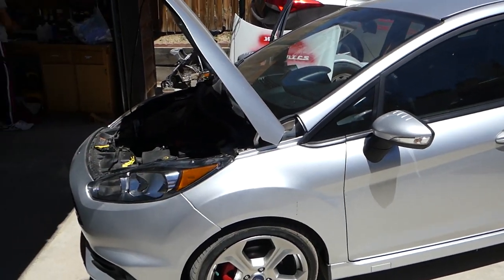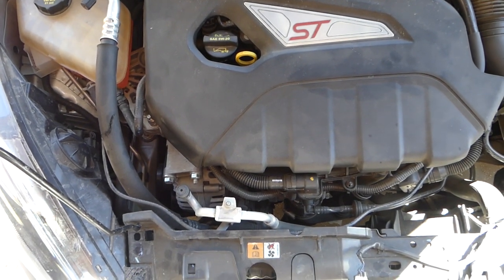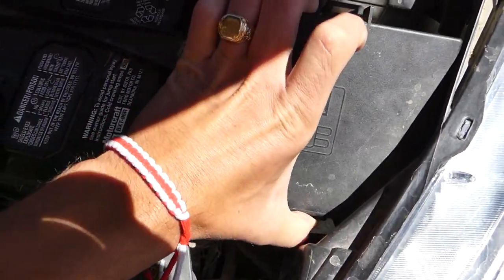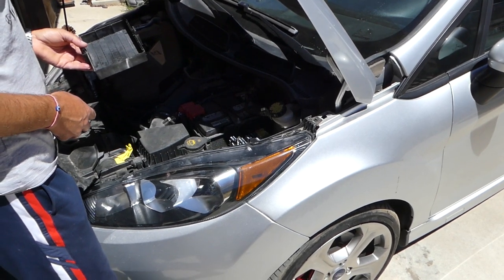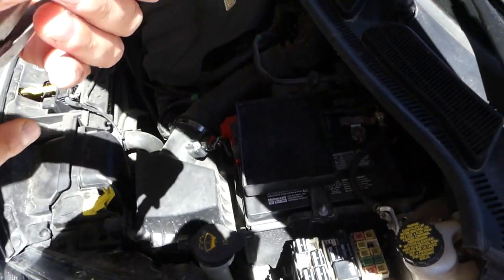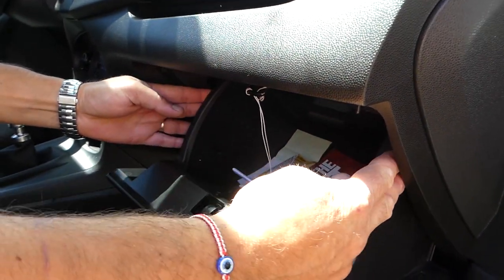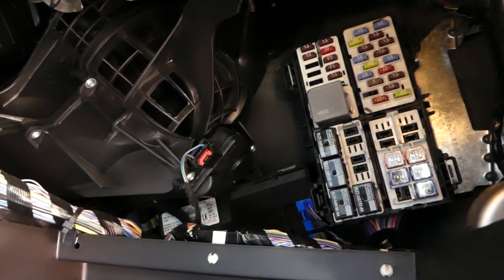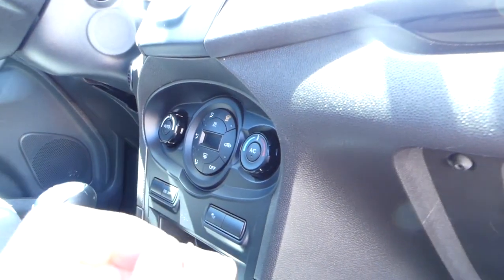FORD FIESTA A/C CLUTCH FUSE AIR CONDITIONER FUSE MK7 ST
FORD FIESTA AC CLUTCH FUSE AIR CONDITIONER FUSE MK7 ST 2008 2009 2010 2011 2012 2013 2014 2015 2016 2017

In this video we will demonstrate where the A/C Clutch Fuse is located on Ford Fiesta MK7. The video was made on a 2015 Ford Fiesta ST air conditioner fuse replacement. Fiesta Repair Videos Playlist ( we will have almost 200 Fiesta Videos)
This video might be helpful on the following models:
2008 Ford Fiesta A/C Clutch Fuse Location Replacement Air Conditioner Fuse MK7 ST
2009 Ford Fiesta A/C Clutch Fuse Location Replacement Air Conditioner Fuse MK7 ST
2010 Ford Fiesta A/C Clutch Fuse Location Replacement Air Conditioner Fuse MK7 ST
2011 Ford Fiesta A/C Clutch Fuse Location Replacement Air Conditioner Fuse MK7 ST
2012 Ford Fiesta A/C Clutch Fuse Location Replacement Air Conditioner Fuse MK7 ST
2013 Ford Fiesta A/C Clutch Fuse Location Replacement Air Conditioner Fuse MK7 ST
2014 Ford Fiesta A/C Clutch Fuse Location Replacement Air Conditioner Fuse MK7 ST
2015 Ford Fiesta A/C Clutch Fuse Location Replacement Air Conditioner Fuse MK7 ST
2016 Ford Fiesta A/C Clutch Fuse Location Replacement Air Conditioner Fuse MK7 ST
2017 Ford Fiesta A/C Clutch Fuse Location Replacement Air Conditioner Fuse MK7 ST

Products used in the video:
► Mini Blade Fuses